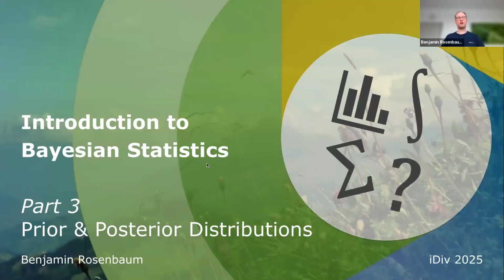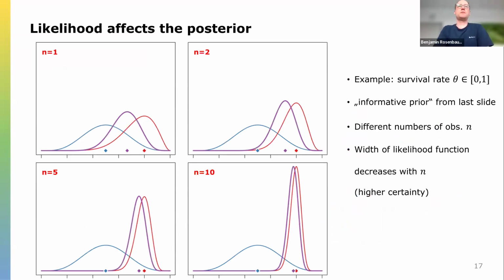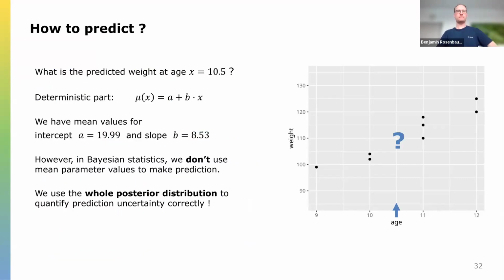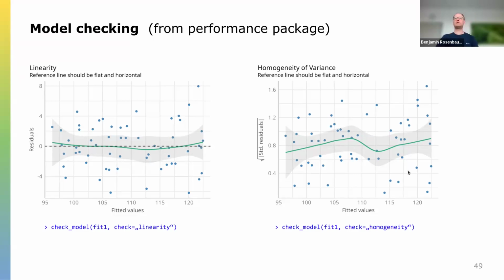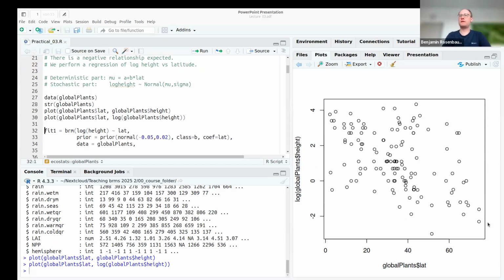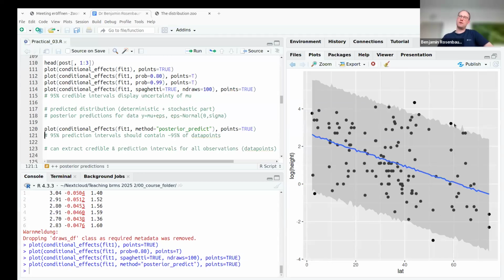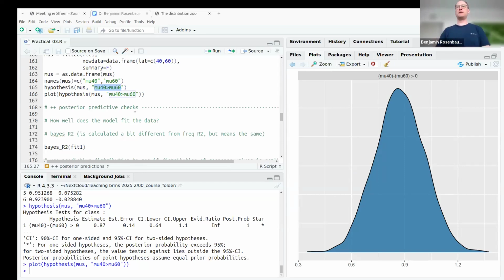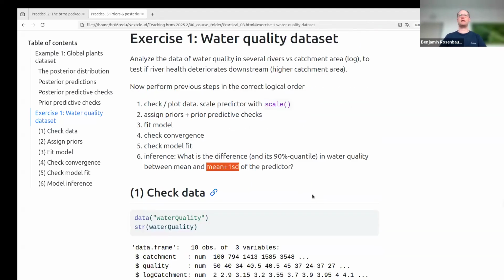Introduction to Bayesian Statistics in R & brms | Part 3